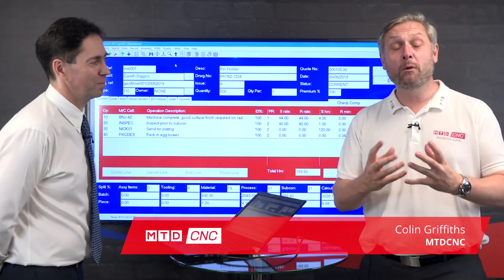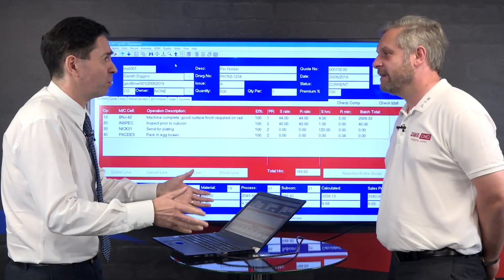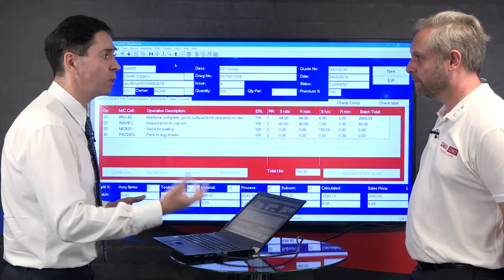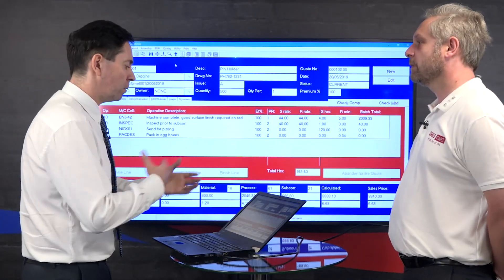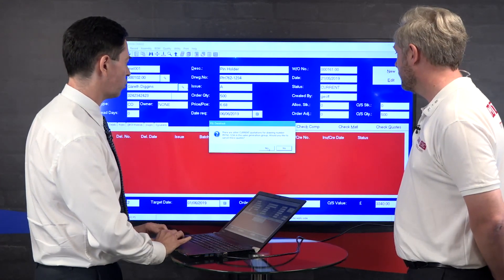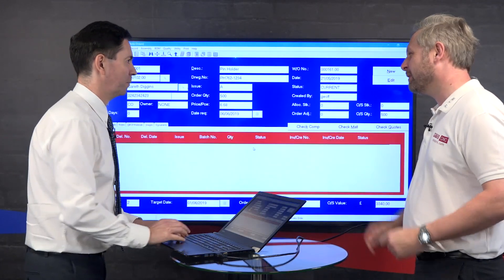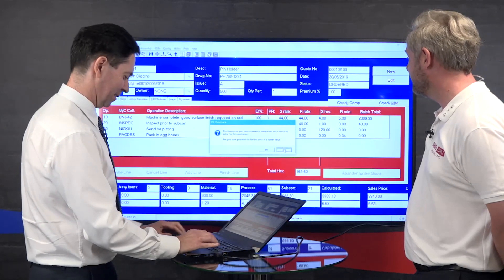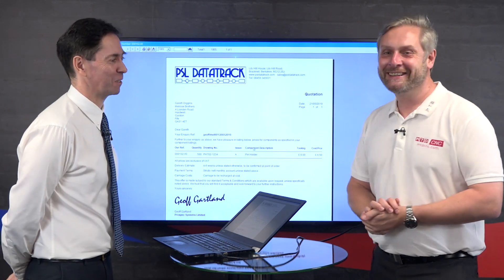How Easy Is It To Use PSL Datatrack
Ease of use is key to having a production control system.

PSL Datatrack is built to streamline processes.
Here Geoff talks us through the ease of quoting, raising an order and work card.